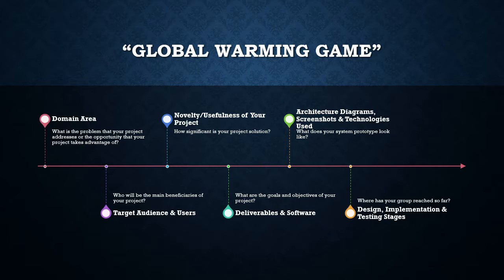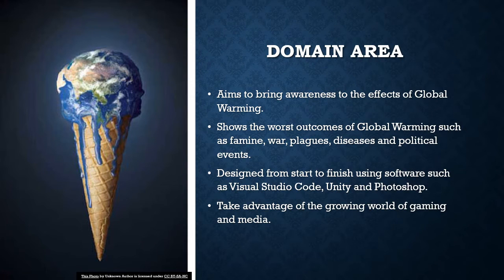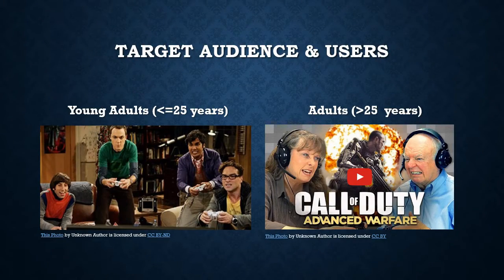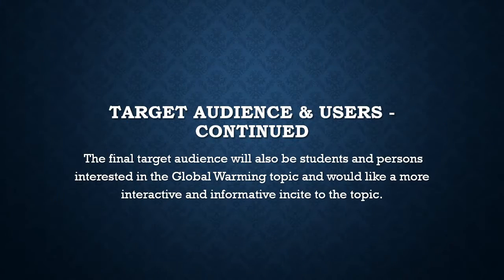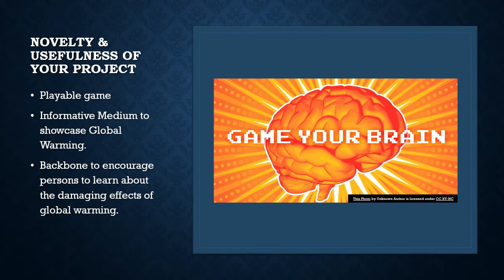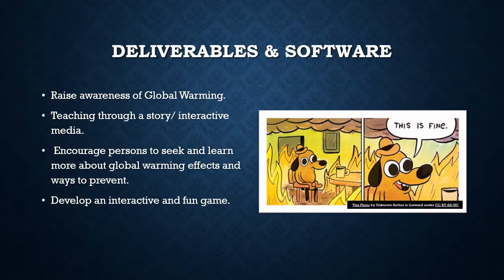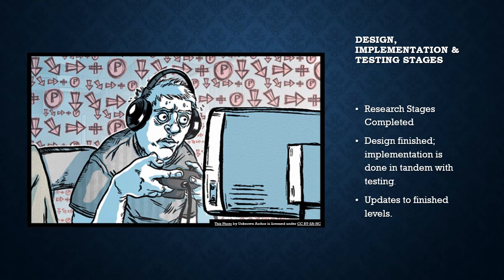mid course presentation for advanced solution services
listen on full volume

song: bensound_tomorrow